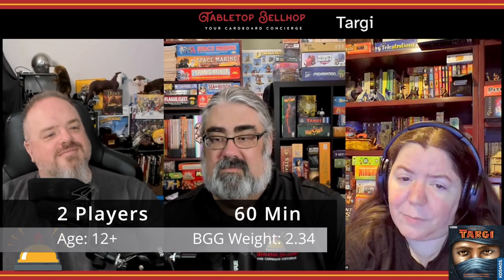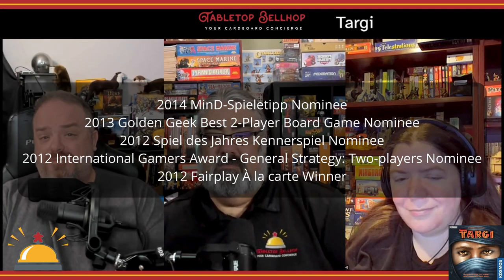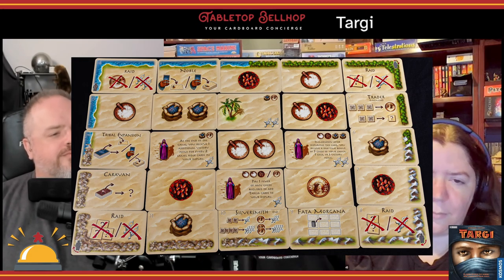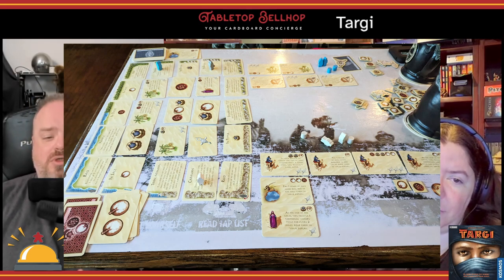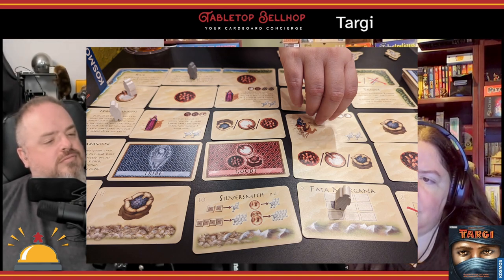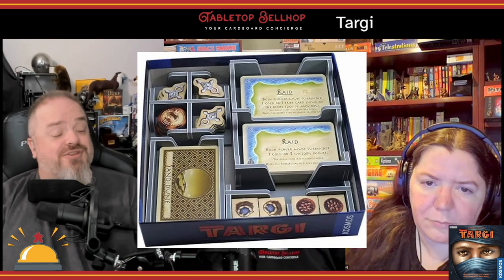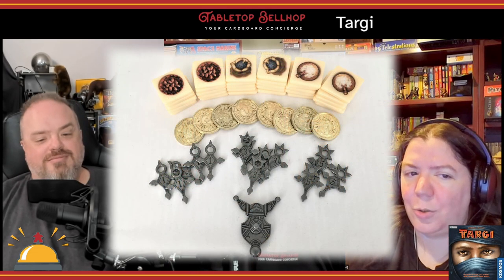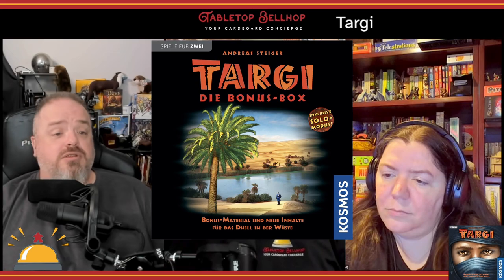Review of Targi, a fantastic two-player only game that packs a big punch for it's small size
Targi is a fantastic, rather deep, two-player only board game from KOSMOS. It’s a game that our fans have been suggesting we try for some time. Now that we have, it’s become a regular Date Night Game for Deanna and I.

One of the things I like most about Targi is that it’s a small box game with a big box feel.

This review is one segment of Episode 243 of The Tabletop Bellhop Gaming Podcast, The Classics

Timestamps:

00:00 LEARN ABOUT TARGI THE BOARD GAME
01:15 COMPONENT QUALITY IN TARGI
01:55 TARGI OVERVIEW OF PLAY
05:09 OUR THOUGHTS ON TARGI
10:34 WHO SHOULD PICK UP TARGI
13:31 CLOSING AND WHERE TO FIND MORE

From the Publisher:

A Targi is a male member of the Tuareg people, who live in the Sahara desert. As tribe leader, you will be trading dates, salt, and pepper to obtain coveted gold coins and advantages. In the game, the desert is a five-by-five grid of cards. Position your Targi figures on the cards that border the desert. You carry out the actions of those cards as well as the cards at the crossroads between them. If you don’t go to the merchant, you won’t be able to trade — and even worse, your opponent will. Or maybe a caravan will bring the merchandise you desire. There are many choices to consider. But don’t wait too long, the desert is harsh and you might miss an opportunity to make a deal. In the next round, a completely different set of offerings will be on the table. The goods cards are the means to the end of getting highly desired tribe cards. These in turn bring advantages during the game and victory points at the end. You can win only if you plan shrewdly and always keep some gold in your pocket.